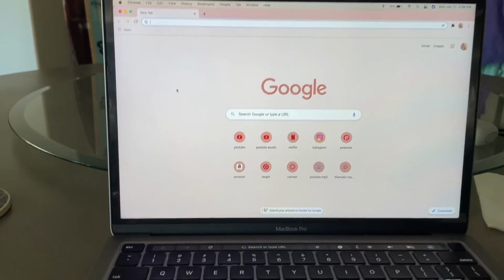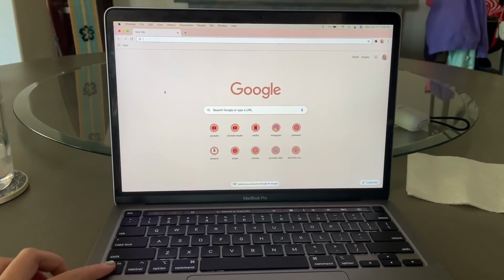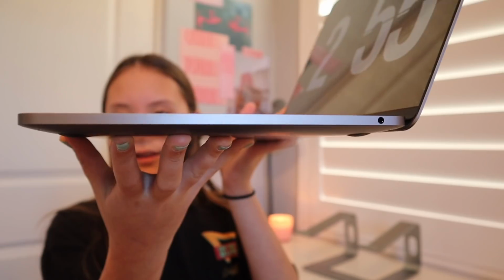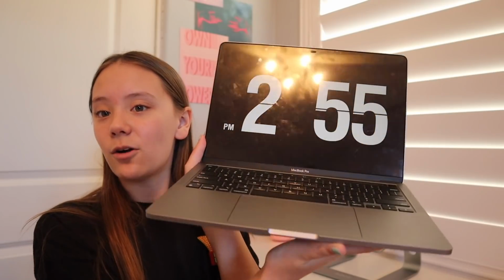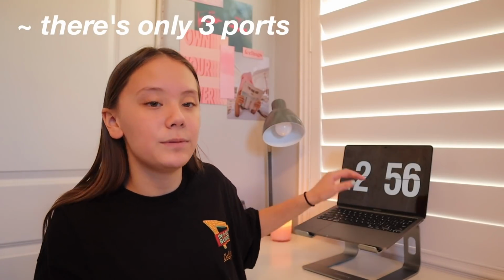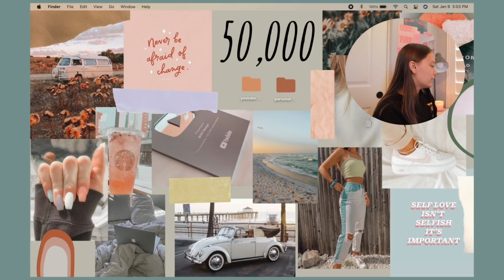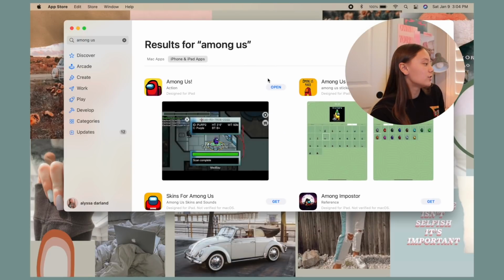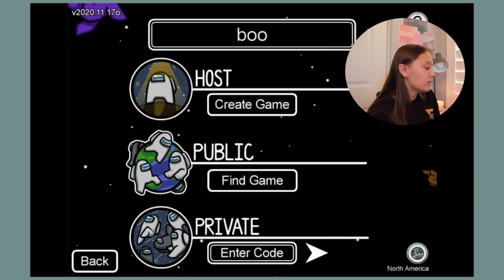review of the new 2020 MacBook Pro with the M1 chip!!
hey everyone!! for today's video, i am doing a review of the new 2020 MacBook Pro with the M1 chip! i got this laptop about 2 months ago and i love this laptop so far!!

laptop sleeve

FAQ's:
how old am i? 13, eighth grade
how tall am i? 5 ft 2 in
what camera do i use? canon eos m50
what do i edit on? final cut pro x
when do i post? every friday at 8 a.m. PST but there will be occasional pop-up posts :)

comment what types of videos you want to see next!